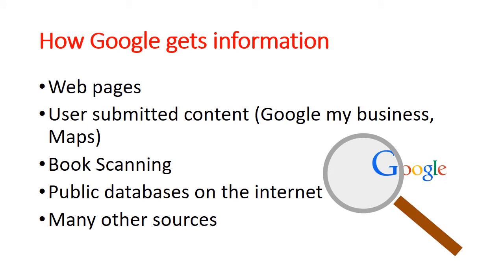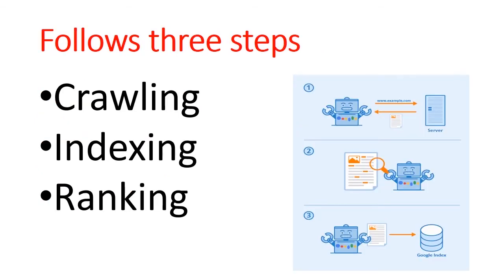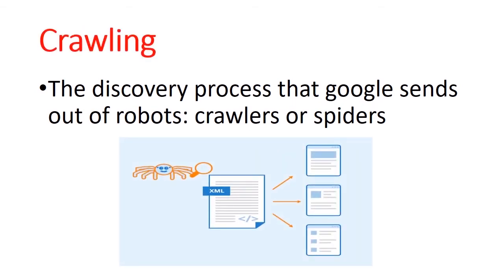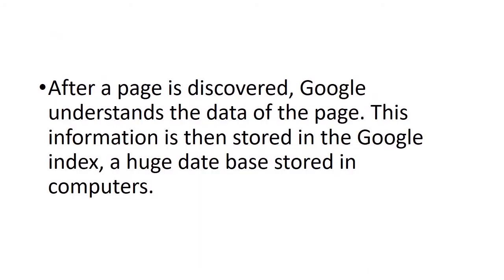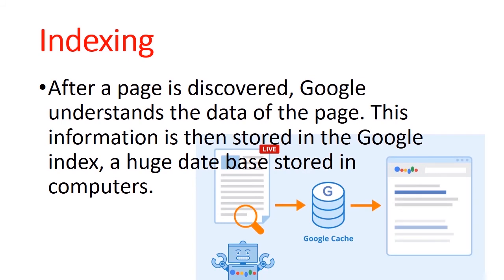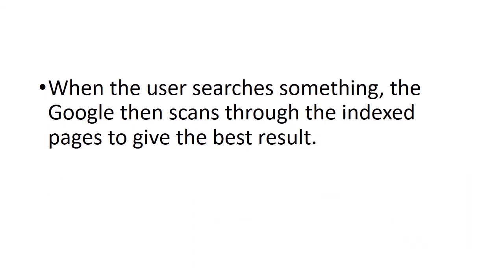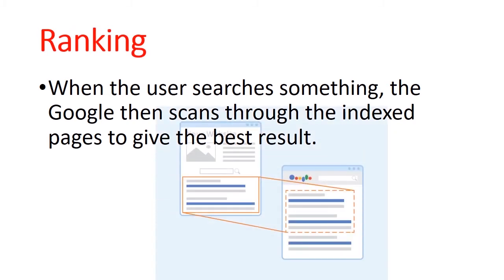How google search works 2021 | Google Search Tutorial 2021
how google search works 2021. How google search works 2021. How google search works 2021.

google seo 2021
google ranking
google indexing
google crawling
google search results
how to rank on google 2021
how google search results work 2021